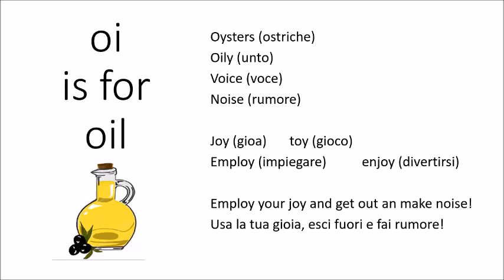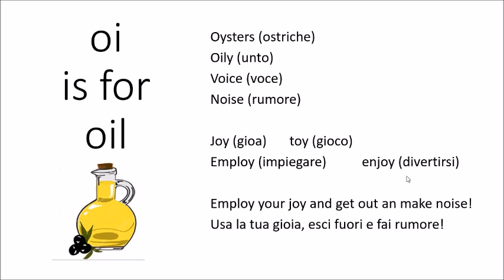OI is for Oil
Corso gratuito di pronuncia inglese dove imparerai finalmente la pronuncia corretta di alcune delle piu' comuni parole inglesi, e imparerai ad esprimerti con piu' sicurezza e naturalezza in ogni situazione. Tanya ti guiderà con un percorso facile e motivazionale, nell'apprendimento e sviluppo della tua conoscenza della lingua inglese.